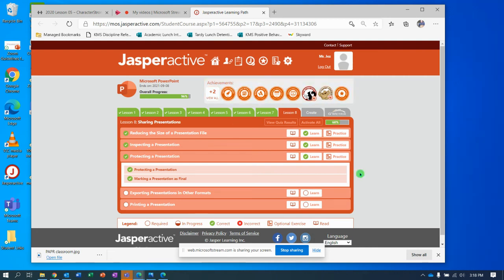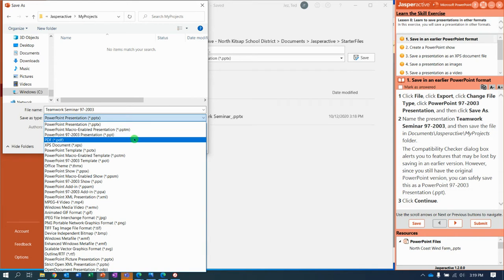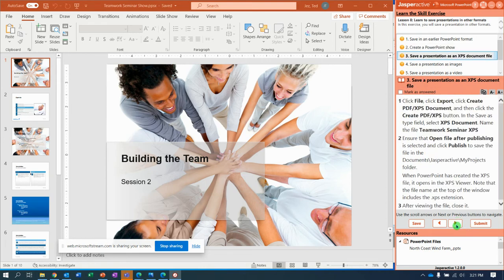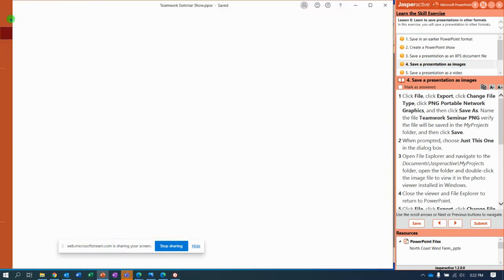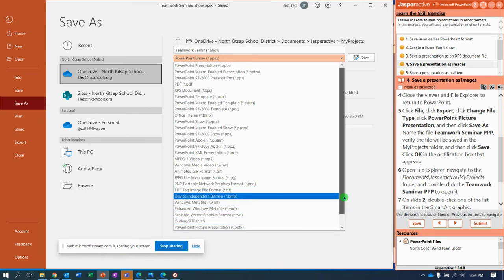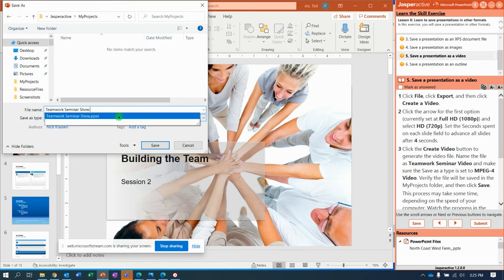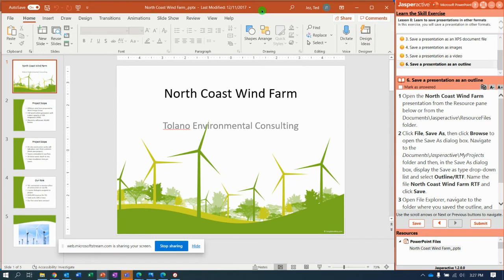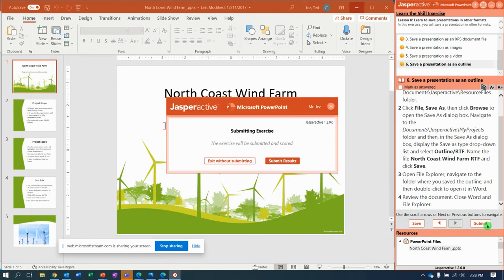JA PPT Lesson 8 4 Exporting Presentations in other formats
Jasperactive PowerPoint 2019 Lesson Jasperactive Lessons for Microsoft Office 2019 and 365